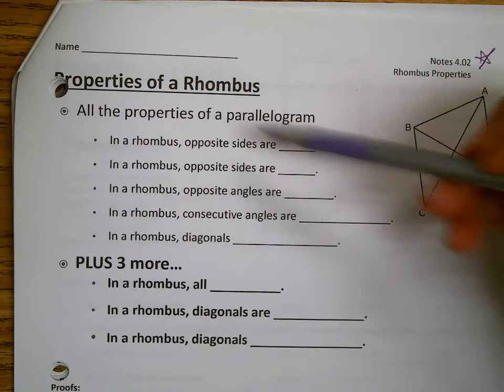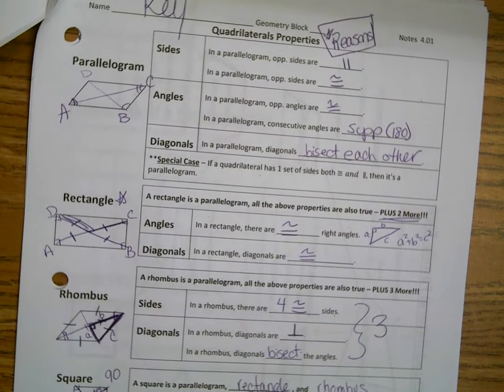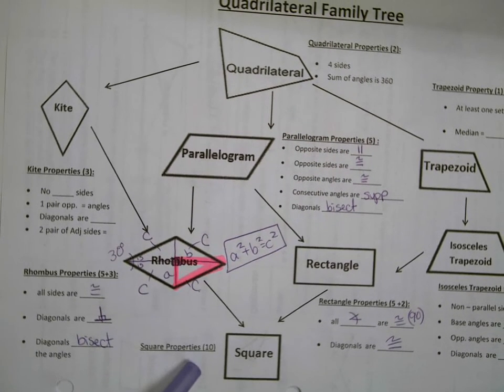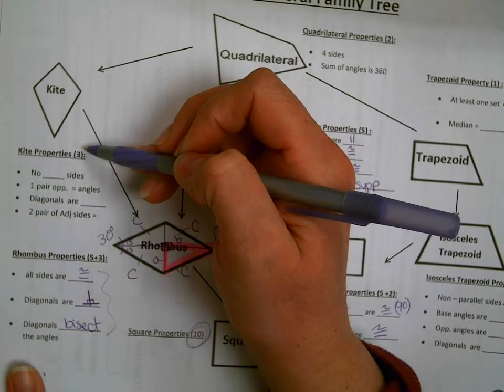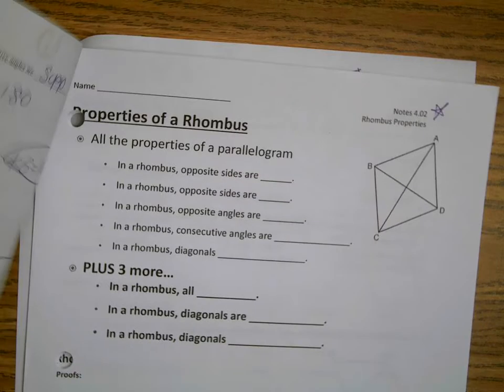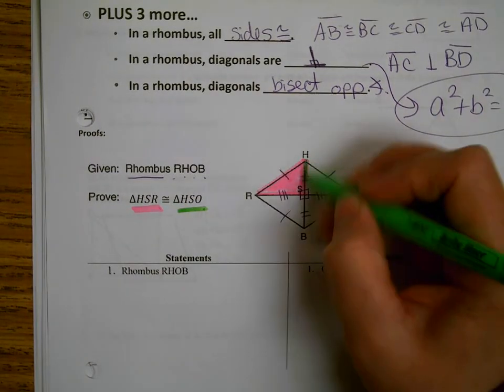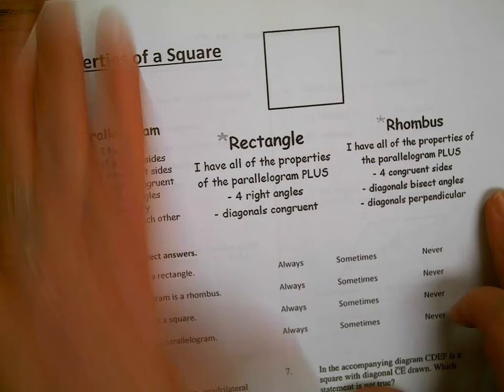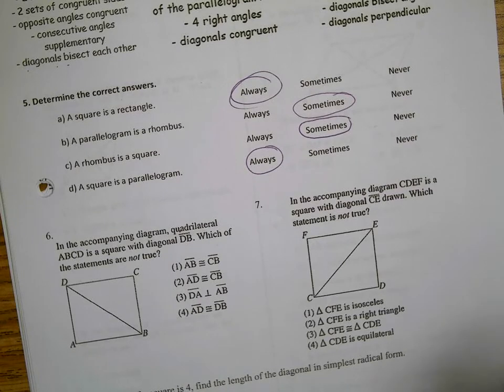Geo: Notes 4.02 - Rhombus and Square